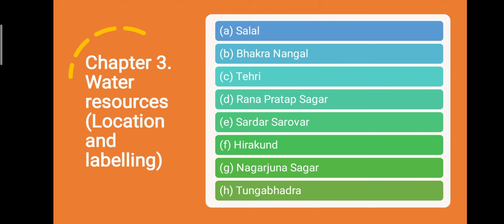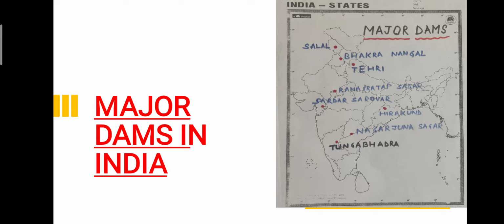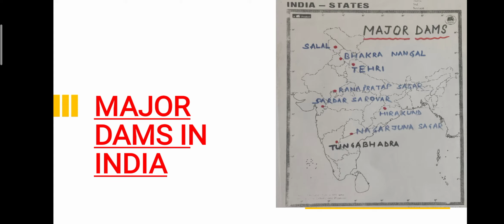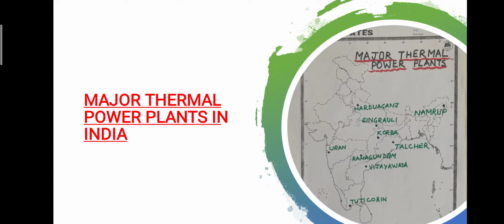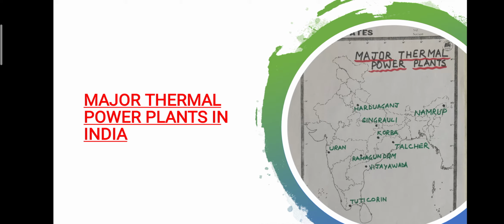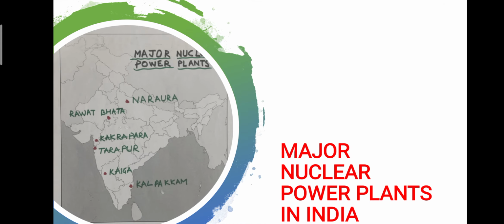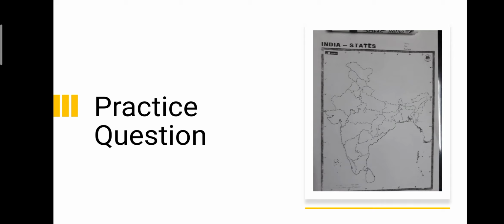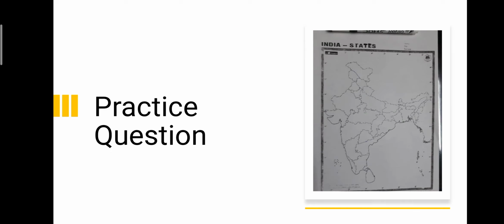INDIA MAP SERIES -1Prepare to get full marks in Class-10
Hello friends,

Video from 3 R’s Education

Several other videos are uploaded.
These videos are going to help you for the preparation of CUET entrance exam, DSSSB exam. It will help you in remembering important facts.

Give your comments in the box for the topics on which more videos can be prepared.

Important Links

India Map Series - Part 1 "How to get full marks in Map work?"

India Map Series Part-2 "How to get full marks in Map work?"

India Map Series Part 3 "How to get full marks in Map work?"

India Map Series Part 4 “How to get full marks in Map work?”

India map Series Part5| “How to get full marks in Map work?”

Major Soil Types Part 1

Major Soil Types Part 2

Major Soil Types Part 3

India: Size & Location| Part 1

India: Size & Location | Part 2

Links of videos on Global Warming and climate and Environment

Links of videos on Mental Health and Heartfulness

Links of Poems

God bless you all. Share and prepare well for your examinations.